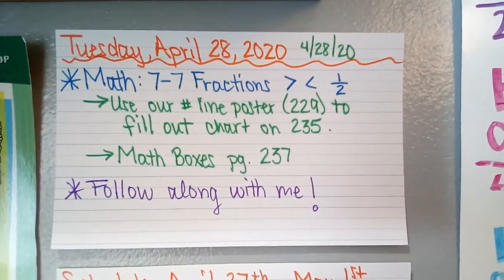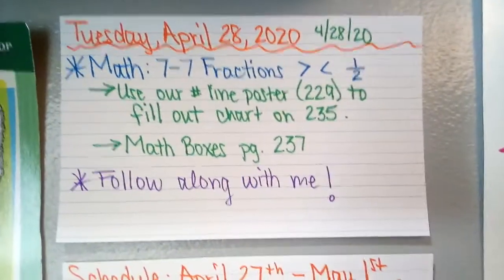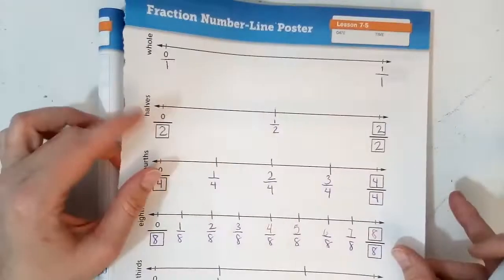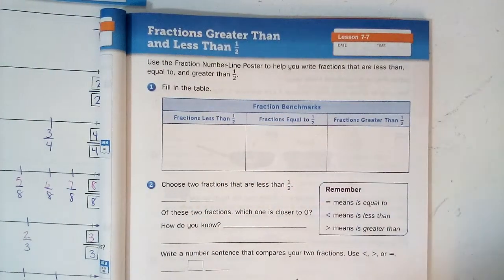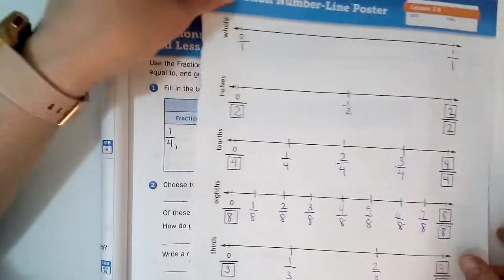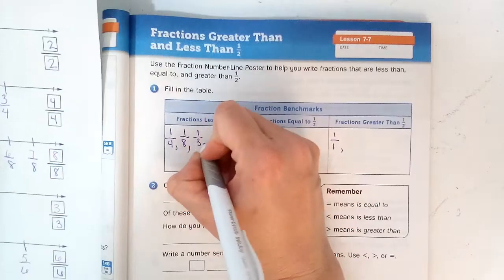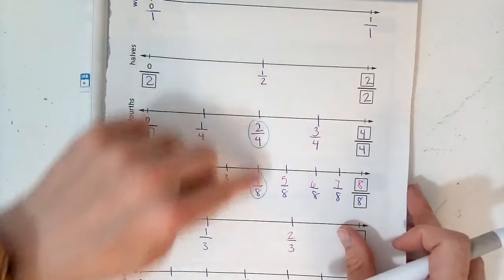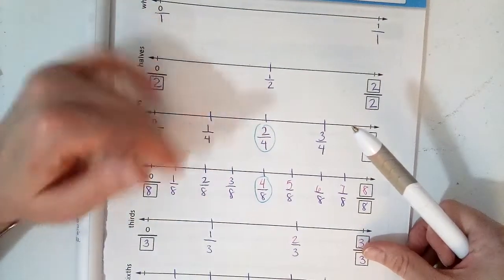Math 7-7: Fractions Greater or Less than one half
Get out page 229 and compare to 1/2 :)